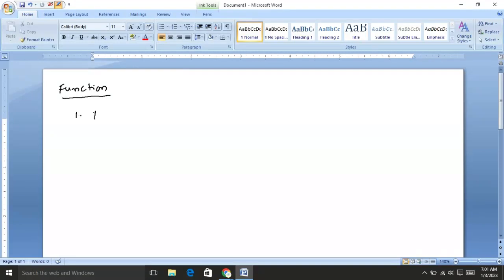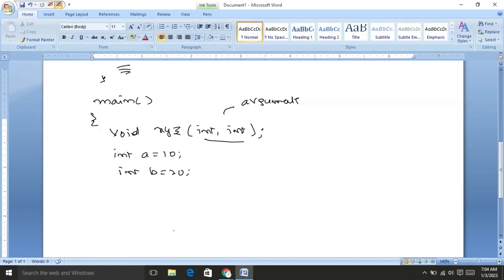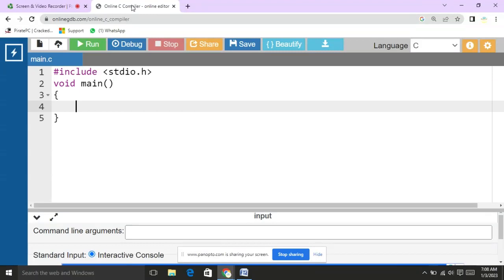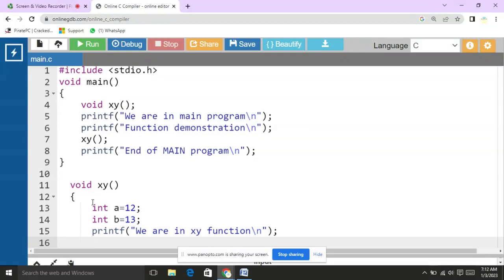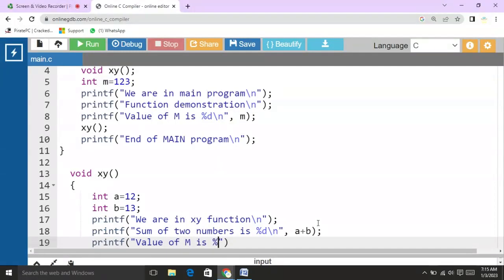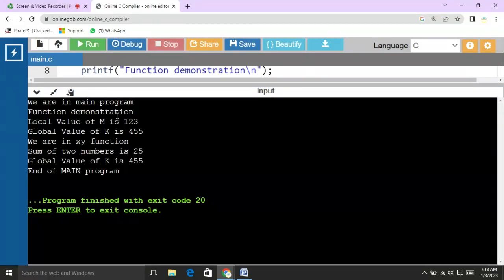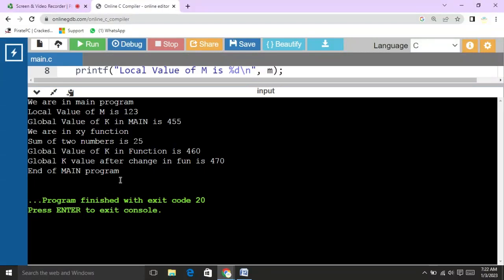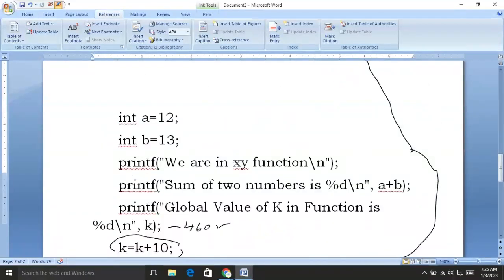FUNCTIONS in C 02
Demonstrate C Function Program with Local and Global variables